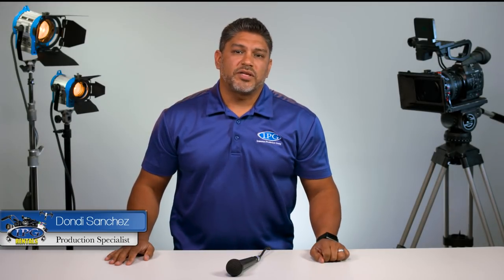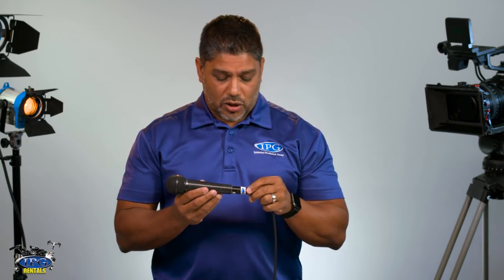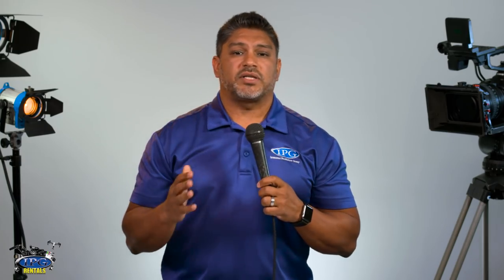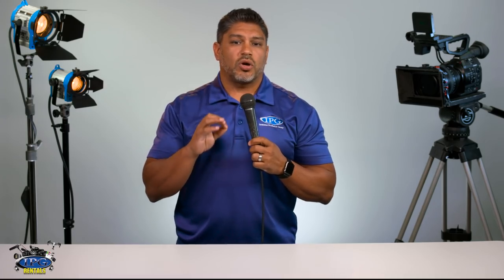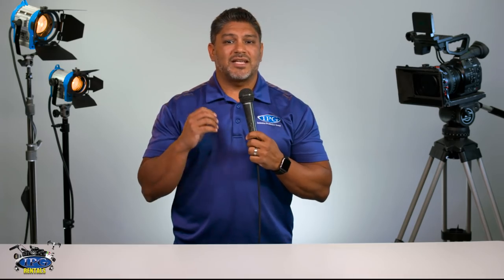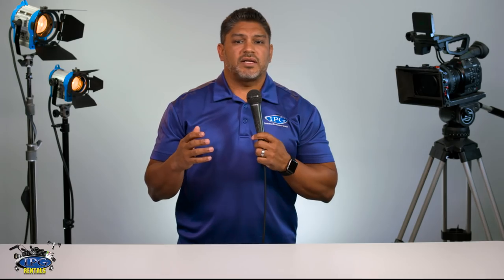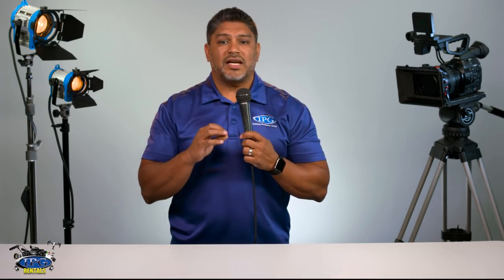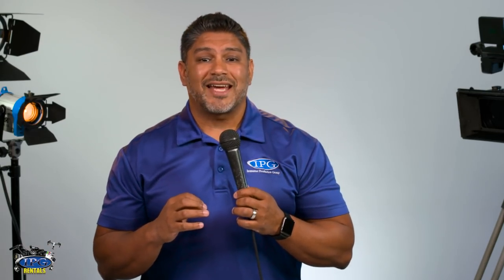Camera Rentals | Video Production Equipments | Behringer Ultravoice XM8500 Dynamic Microphone Demo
camera rentals | video production equipments | conoce tus cables (sdi & hdmi)

Immanuel Production Group team member Dondi Sanchez demos the Behringer Ultravoice XM8500 Dynamic Microphone.